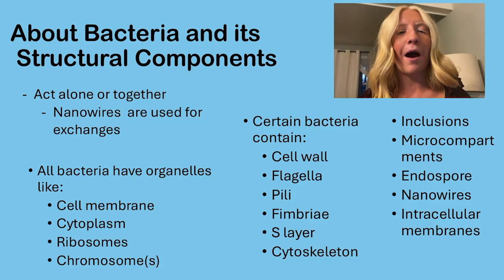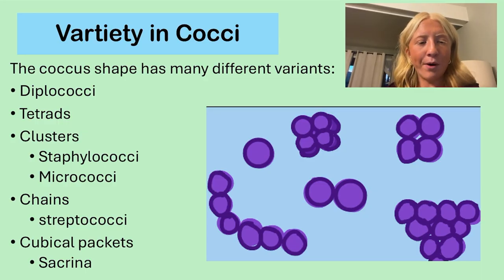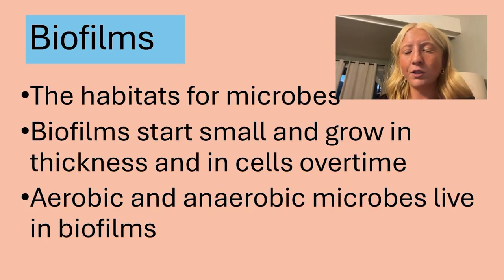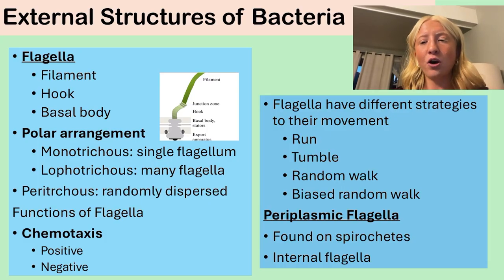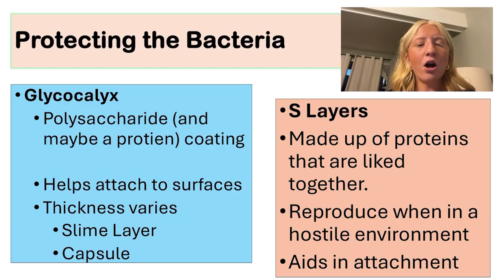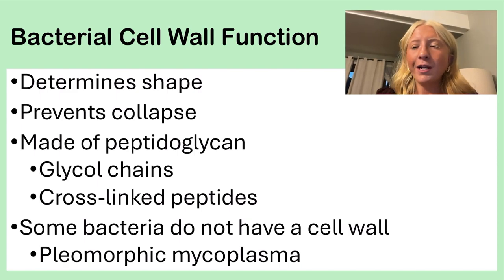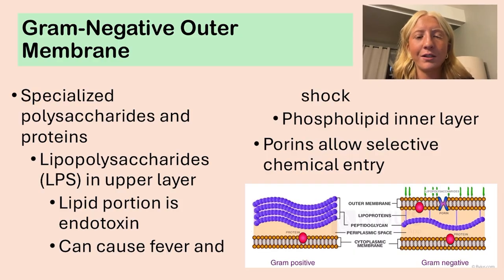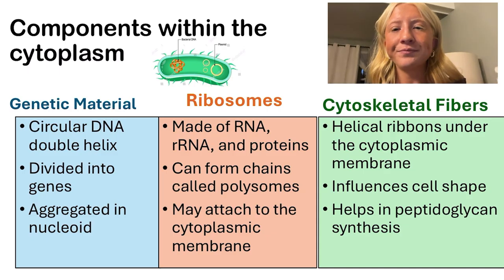September 13, 2025